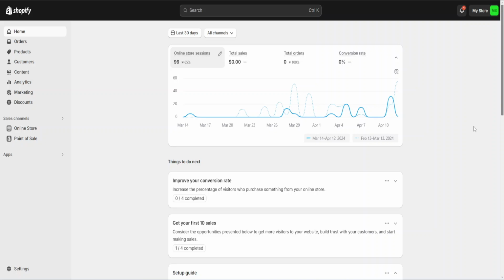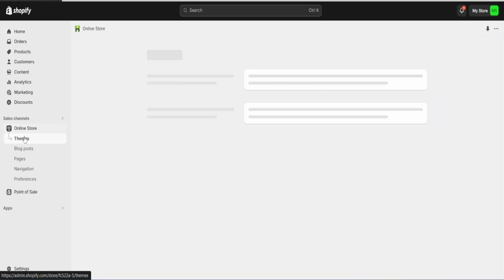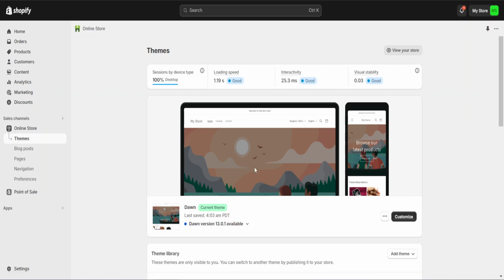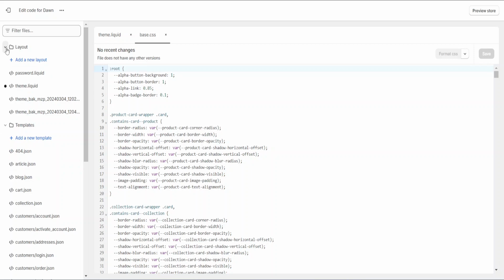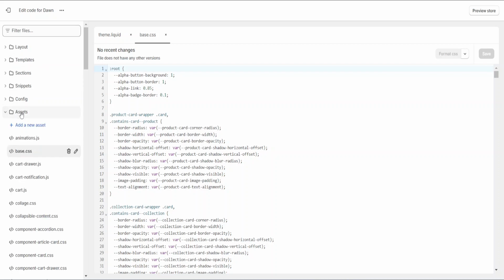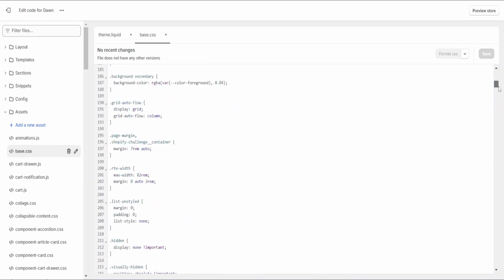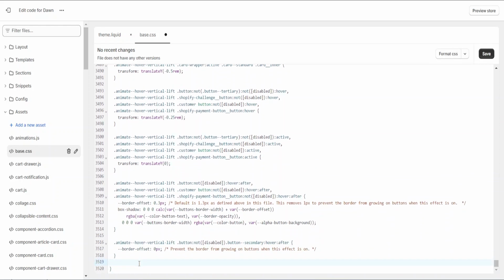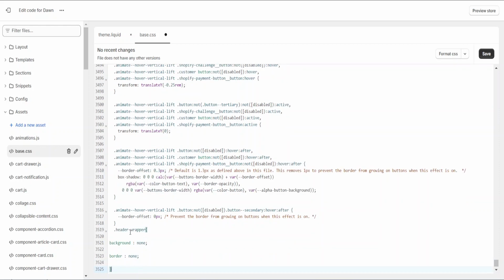How To Make Transparent Header Shopify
In this video I show you how to make a transparent header in Shopify. If you want to learn how to change the opacity of your Shopify header then this is the tutorial for you.